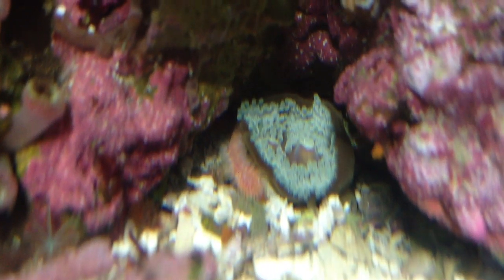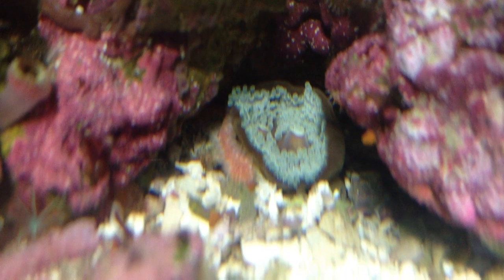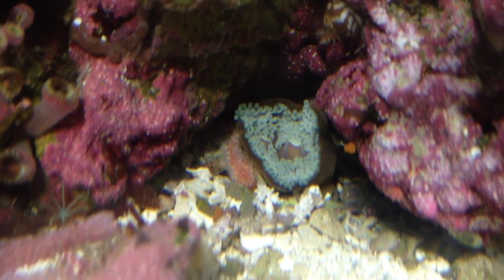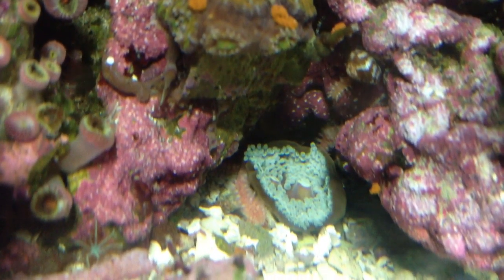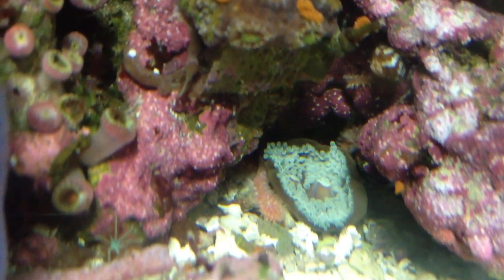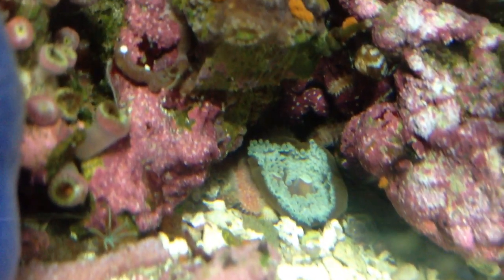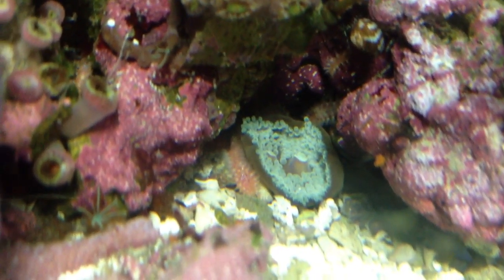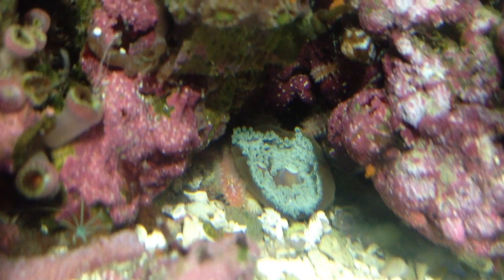Unidentified Sea Creature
In my Pico Aquarium. What is it?